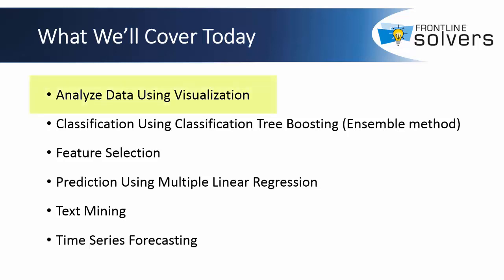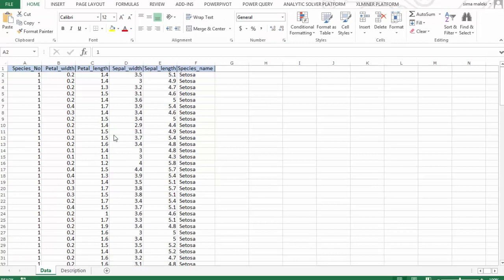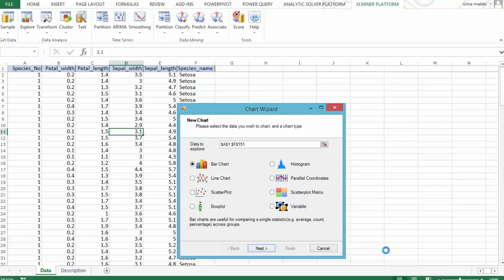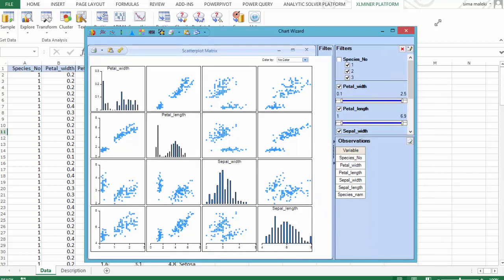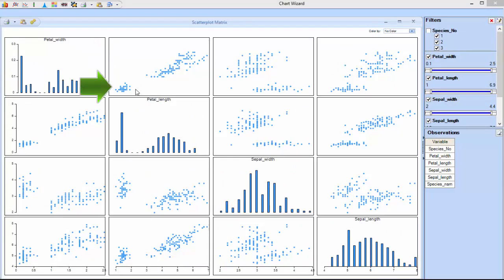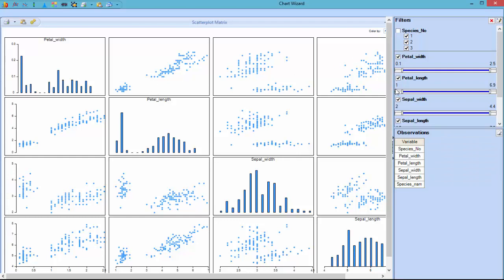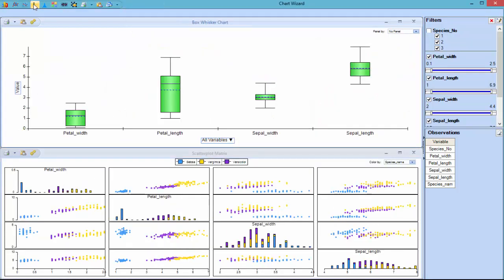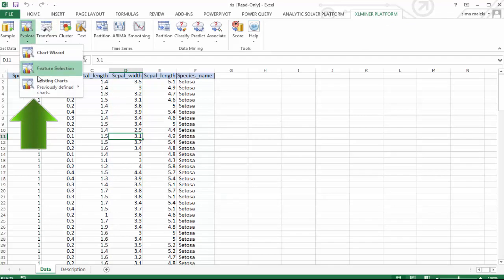Data Visualization with XLMiner Platform for Excel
This is part 2 of 7. Get the most out of your data with easy to use data visualization tools built into the XLMiner Platform/Pro for Excel.